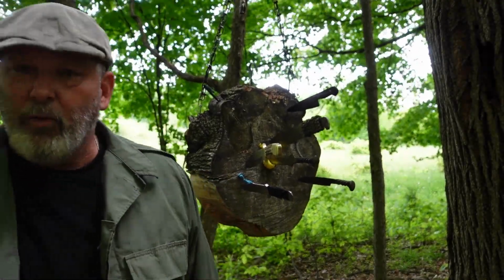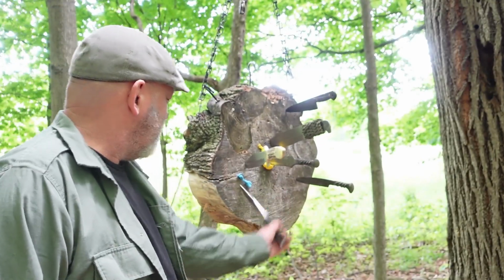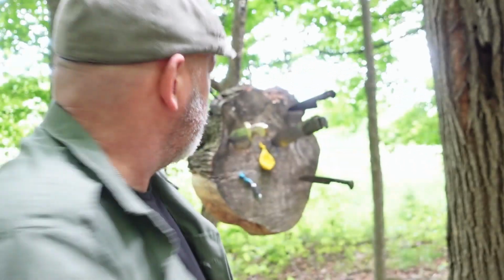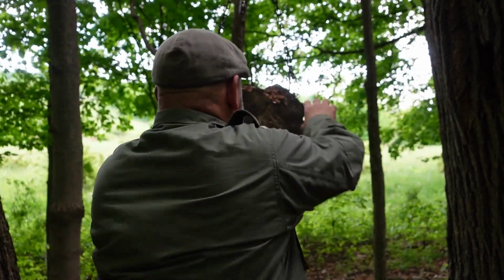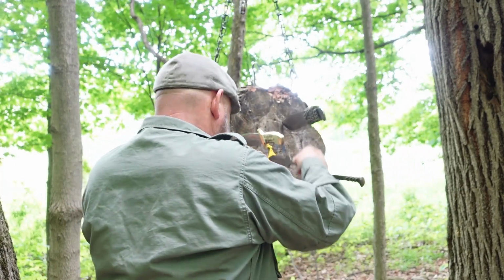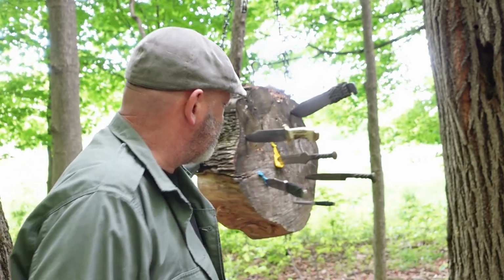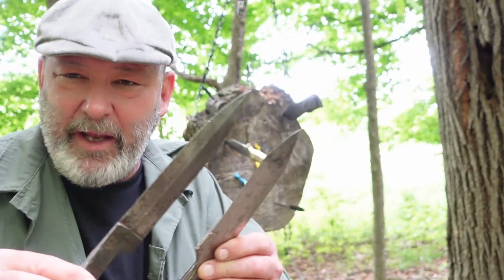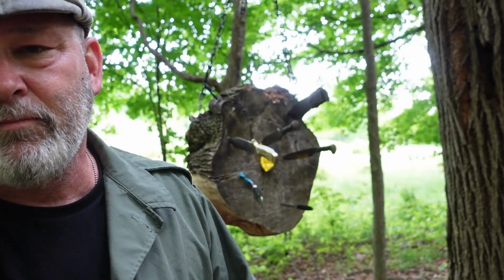Knife Throwing: What Makes a Good Throwing Knife?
Chapter 2 - Class 2      A look into desirable qualities of what makes for good throwing knives and what makes for a poor choice of throwing knives.